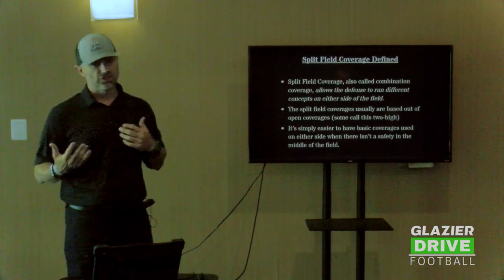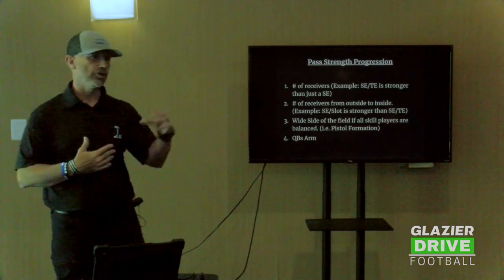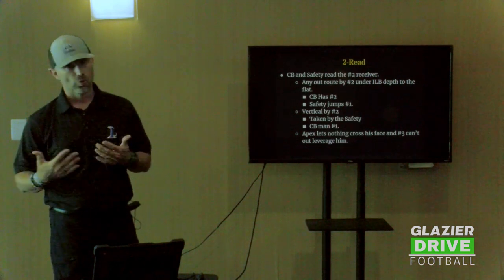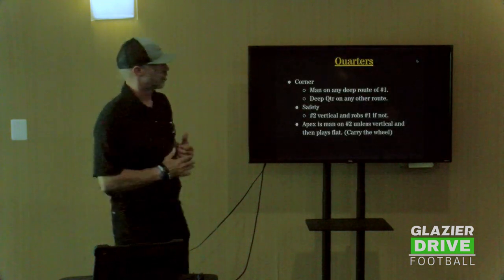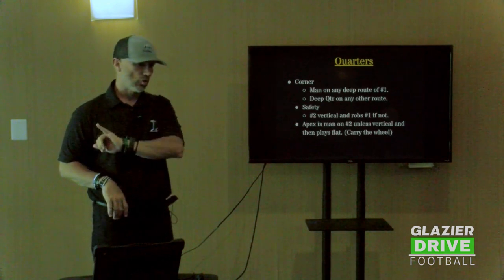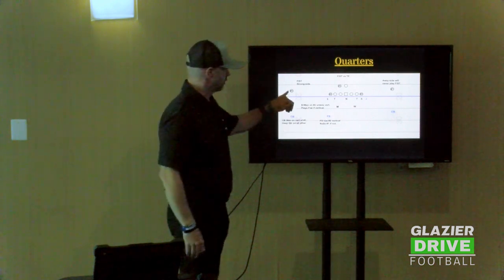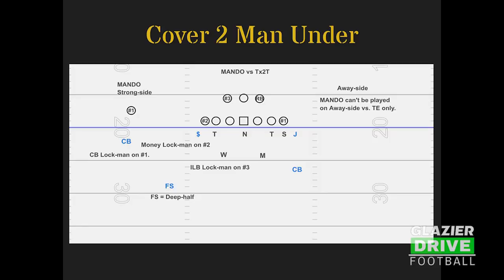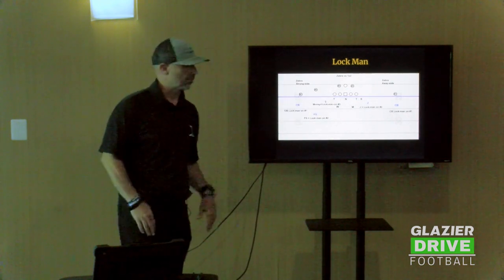Play a Simple, Flexible, and Adaptable Defense with Split Field Coverages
Fomer Lawton High School (Michigan) Head Coach Wade Waldrup